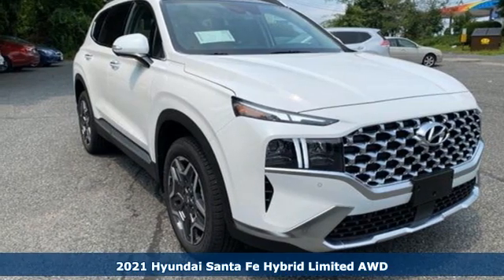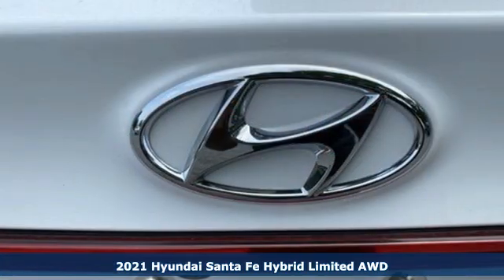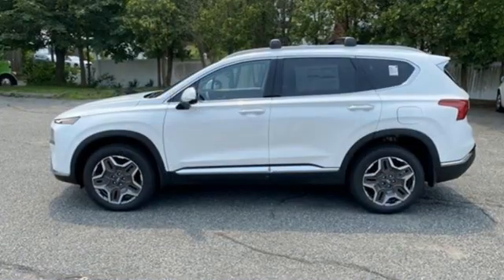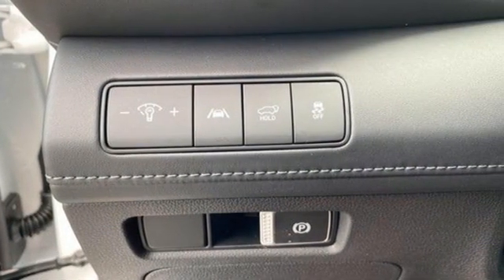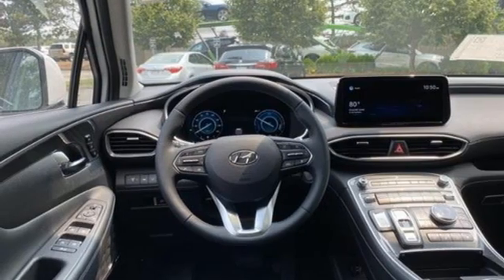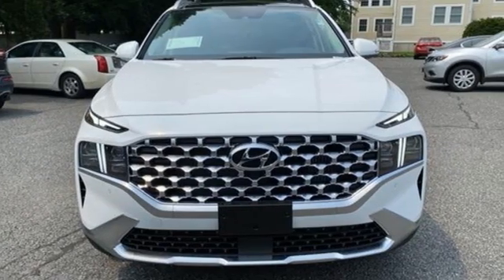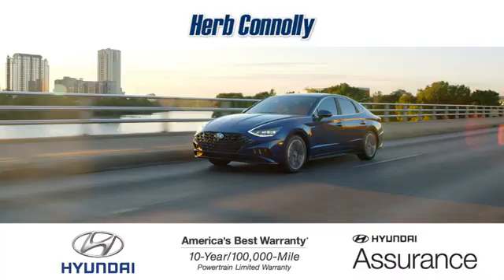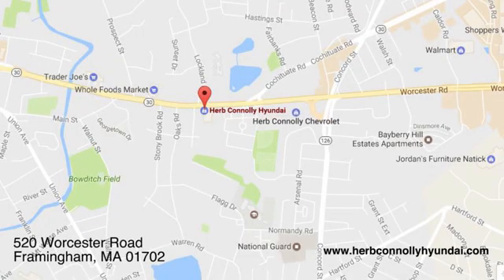New 2021 Hyundai Santa Fe Hybrid Framingham, MA #013141 - SOLD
Year: 2021
Make: Hyundai
Model: Santa Fe Hybrid
Trim: Limited
Engine: 4 Cylinder Engine
Transmission: 6-Speed Automatic with Shiftronic
Color: Quartz White
Interior: Black
Stock #: 013141
VIN: KM8S5DA10MU013141
POWERTRAIN TECHNOLOGY: HTRAC All-Wheel Drive, Smartstream 1.6L Turbocharged GDI 4-Cylinder Hybrid Engine, Permanent Magnet Synchronous Motor, 6-speed Automatic Transmission with SHIFTRONIC w/ Paddle Shifters, Electronic Parking Brake, Hillstart/Downhill Brake Control, Shift-By-Wire. ADVANCED SAFETY TECHNOLOGY: Forward Collision-Avoidance Assist, Safe Exit Assist, Blind-Spot Collision-Avoidance Assist, High Beam Assist, Rear Cross-Traffic Collision Avoidance Assist, Lane Keeping Assist, Driver Attention Warning, Smart Cruise Control with Stop & Go, Ultrasonic Rr Occupant Alert, Rear View Monitor, Lane Following Assist, Highway Drive Assist. EXTERIOR: 19"" Alloy Wheels, LED Daytime Running Lights, Automatic LED Headlights, LED Taillights, Privacy Rear Glass, Heated Power Folding Side Mirrors w/Turn Signals, Rain-Sensing Variable Intermittent Front Windshield Wipers, Roof Side Rails, Panoramic Sunroof, Parking Distance Warning. COMFORT & CONVENIENCE: Leather-Trimmed Seats, Heated and Ventilated Front Seats, Heated Steering Wheel and Rear Seats, 8-way Power Driver Seat w/ Lumbar Support & Cushion Extension, Memory Driver Seat, Power Passenger Seat, 60/40 Split 2nd Row Fold-flat Seats, Power Release 2nd Row Seats, Premium Headliner, Power Door Locks and Windows with Front Auto-Down/Up, Dual Automatic Temperature Control, Rear Air Vents, Tilt-&-Telescoping Steering Wheel w/ Audio/Cruise/Phone Controls, Leather-Wrapped Steering Wheel, Rear Side Window Sunshades, Proximity Key with Push Button Start, Hands-Free Smart Liftgate, Cargo Area Underfloor Storage, LED Interior Lights, 12.3"" Digital Instrument Cluster, Hyundai Digital Key, 10.25"" Navigation with Android Auto (TM) & Apple CarPlay (TM), Harman Kardon Premium Audio System, AM/FM/HD Radio/SiriusXM Audio System, 12V Power Outlets, Dual Front and Rear USB Outlets, Bluetooth Hands-free Phone System, Wireless Device Charging, Auto-dimming Rearview Mirror w/ HomeLink, Remote Smart Park Assist, 115-Volt AC Power Outlet, Surround View Monitor, Blind View Monitor, Blue Link Connected Services 3-years Standard (enrollment req), Blue Link Remote Start (3-year Complimentary Service). ADDED FEATURES: Carpeted Floor Mats, Cargo Net, Cargo Tray, Cargo Cover, First Aid Kit, Mud Guards, Roof Rack Cross Rails, Wheel Locks and QUARTZ WHITE(WW8) Paint.

Address:
520 Worcester Rd - Rte 9 East